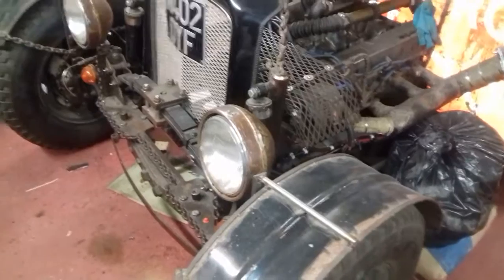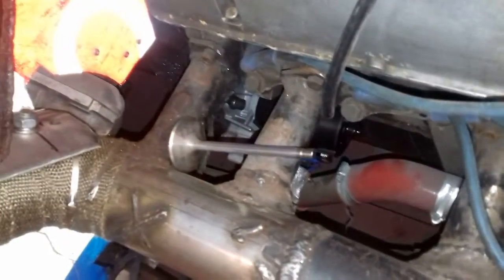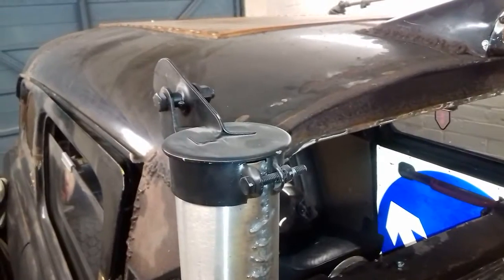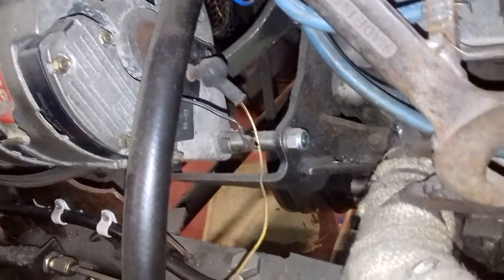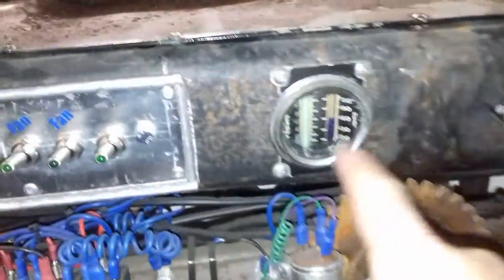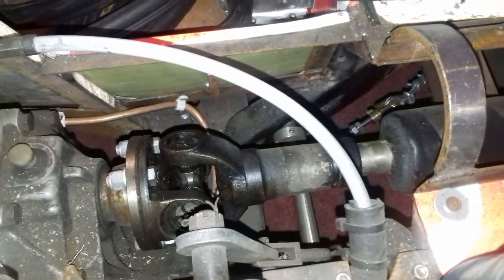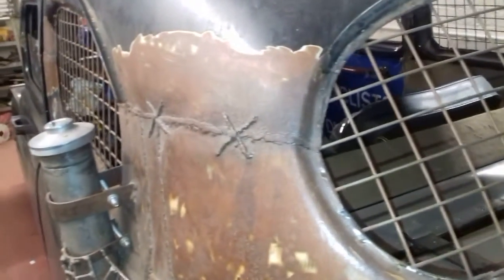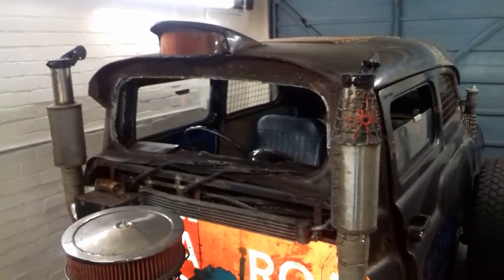Ratrod build.made from a London Taxi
Building a Ratrod almost finished, just a short video showing the bits and bobs that need to be finished..